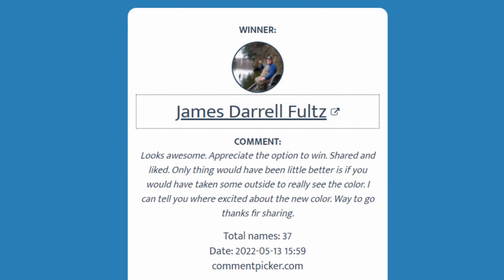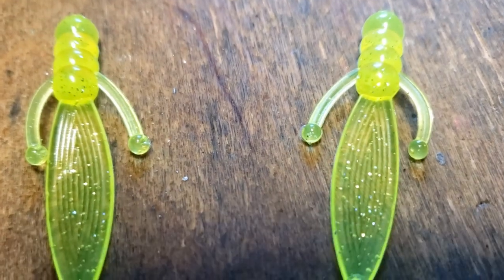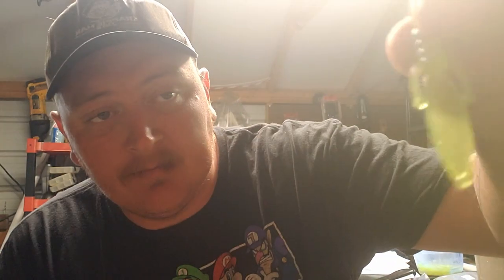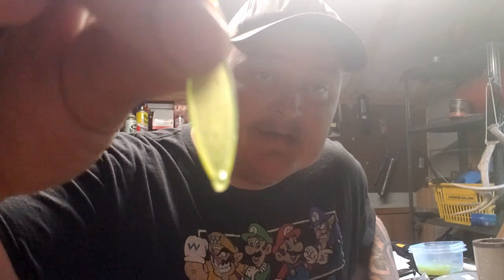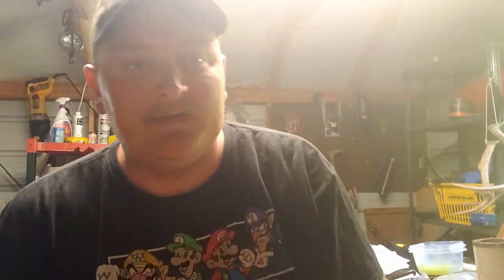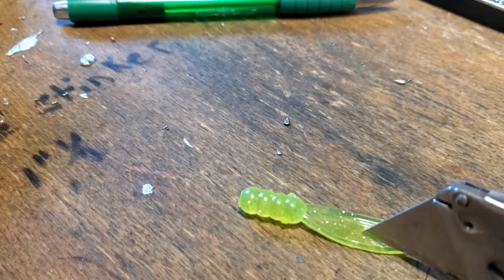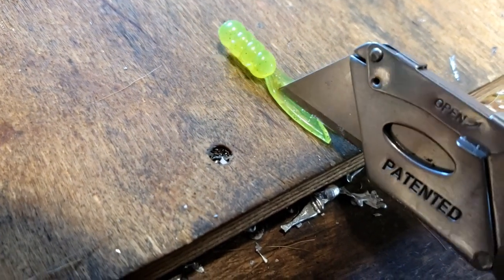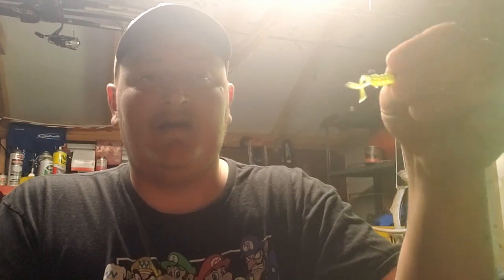CRAPPIE FISHING HACK! Catch More CRAPPIE!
Crappe Fishing is a art Second to none. Having a Edge while your fishing like this SIMPLE Crappie jig MODIFICATION can give you can be the reason you get a limit or not!
Follow the steps outlined in todays video to take your beaver style crappie baits to the next level.